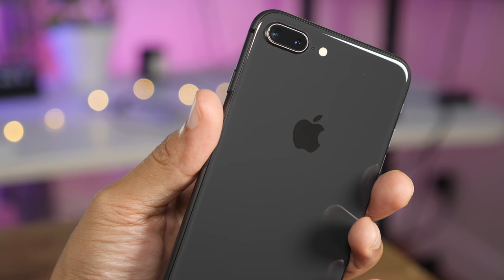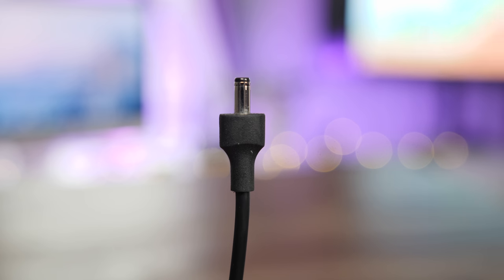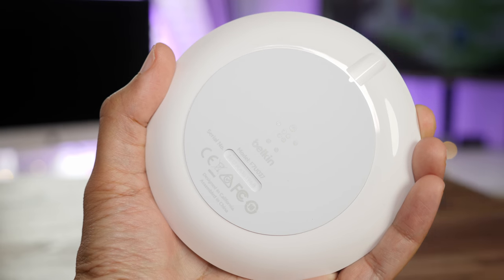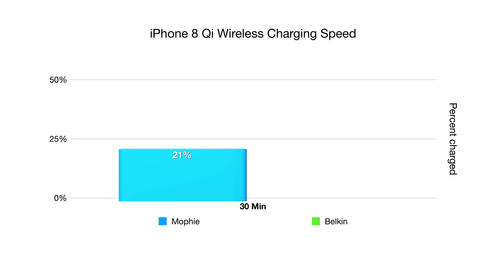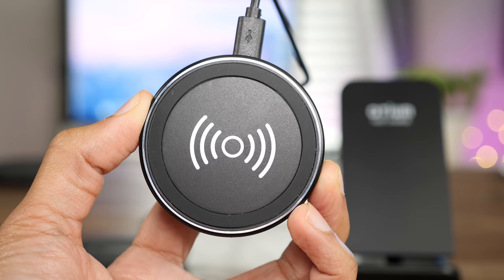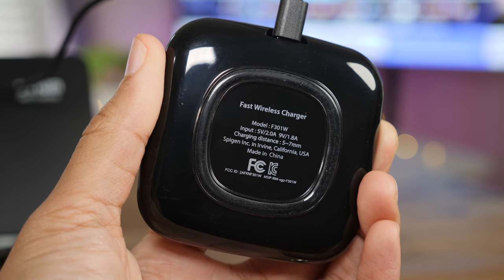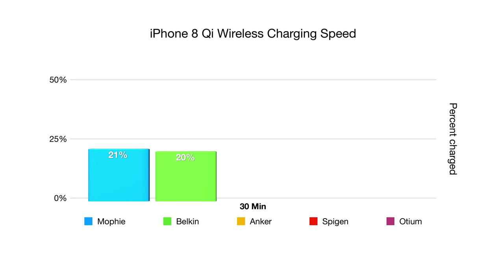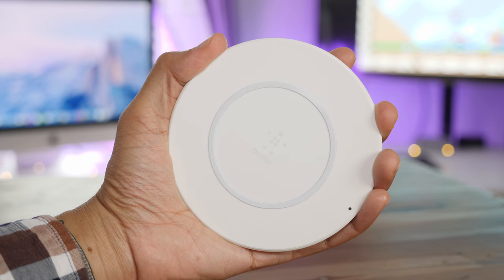iPhone 8 / iPhone X: Wireless Qi Chargers - SAVE $$$!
A hands-on look at iPhone 8 and iPhone X-compatible wireless Qi charger. Which one is right for you?

Anker Wireless Charging Pad
Spigen Essential Wireless Charging Pad
Otium Wireless Charging Stand Dock